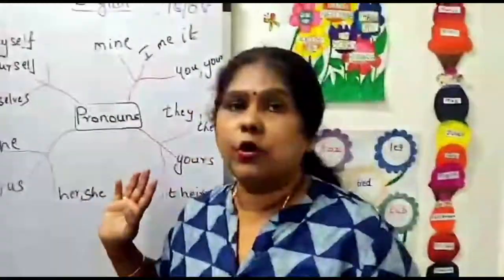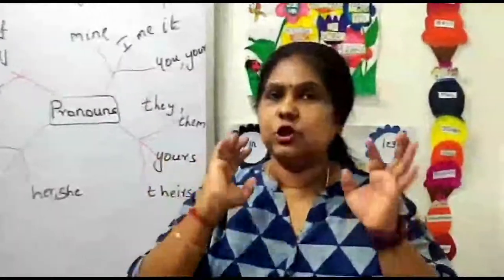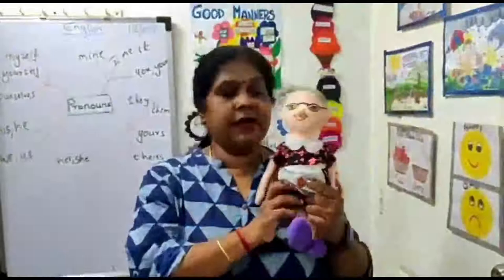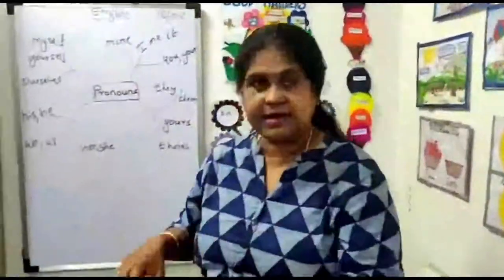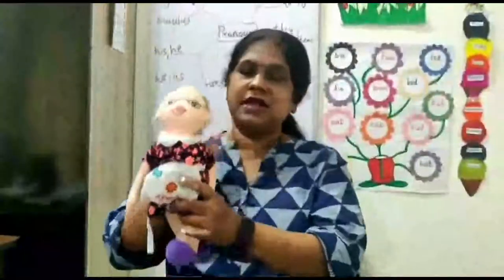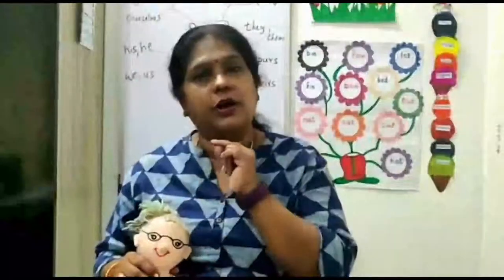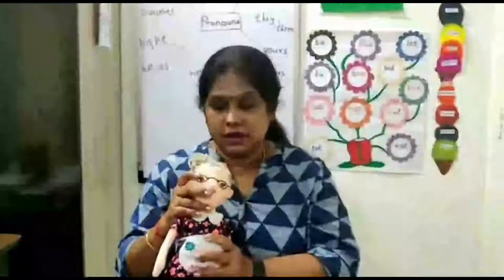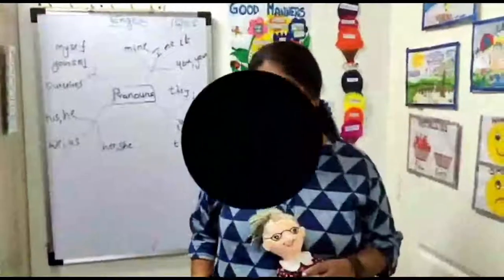Teaching Pronouns - Grade 2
Dhole Patil School for Excellence teachers  teach using lots of examples, and make it easy for the children to understand. In this video, our teacher teaches our Grade 2 students pronouns, not only telling them why pronouns are used, but also how to use pronouns.

Watch till the end and let us know what you think in comments below!

Admissions open for Nursery, LKG, UKG and Grade 1 - 7.